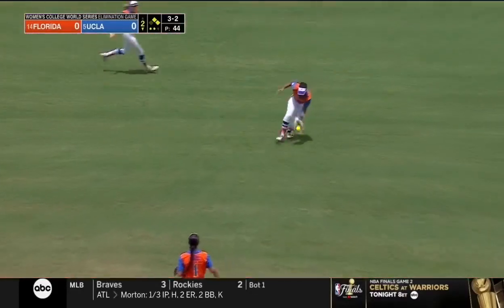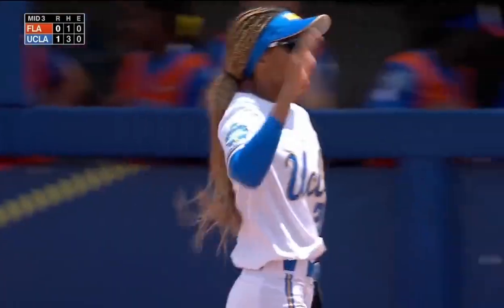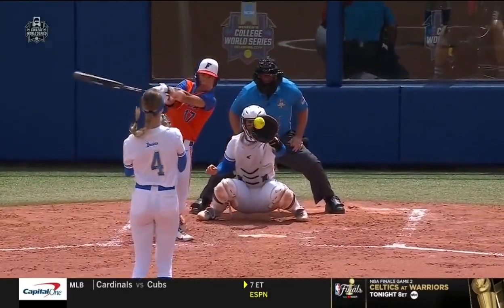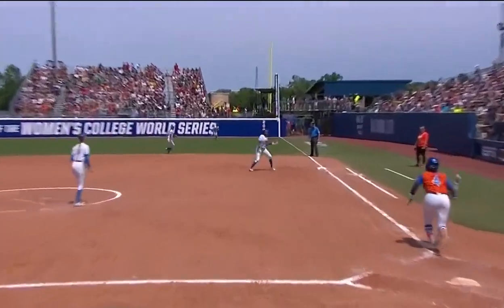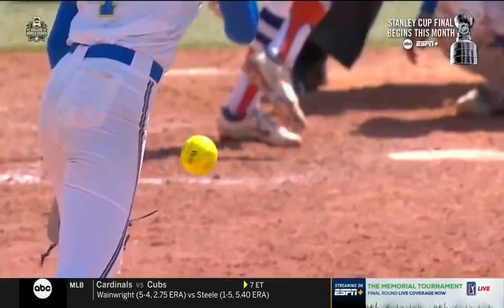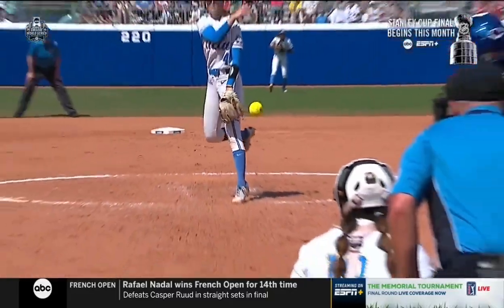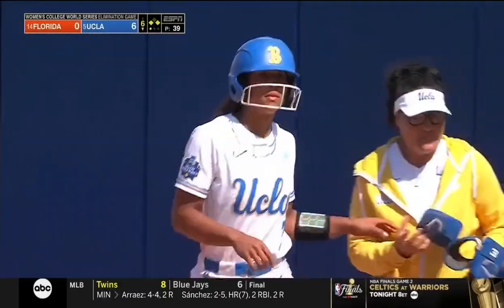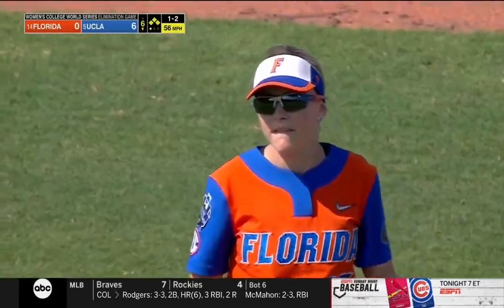UCLA Softball vs. Florida Highlights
UCLA run-rules Florida 8-0 in an elimination game at the Women's College World Series